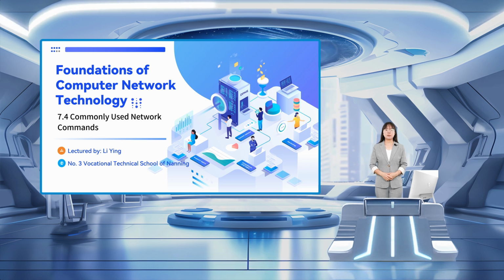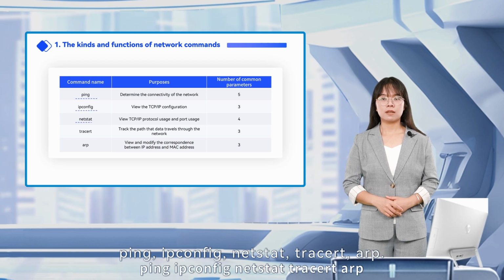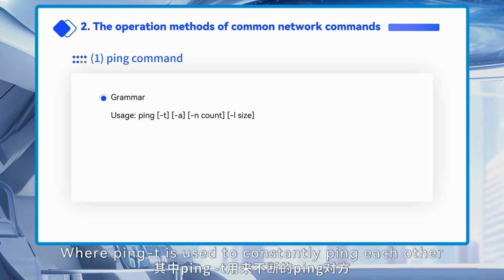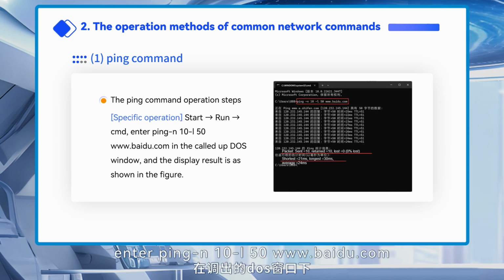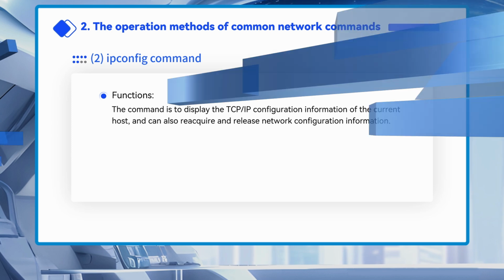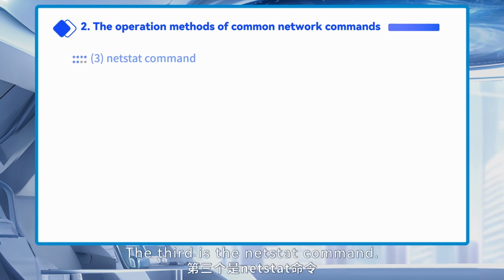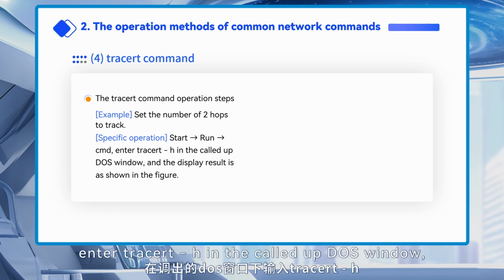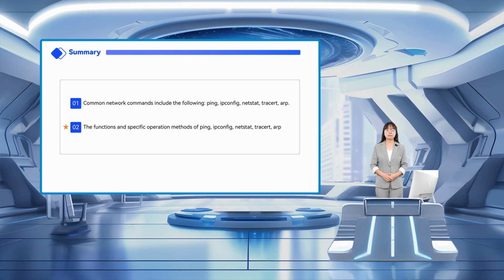7 4 Commonly Used Network Commands